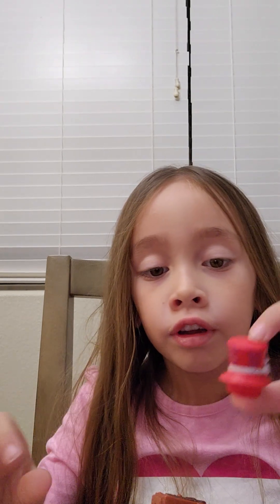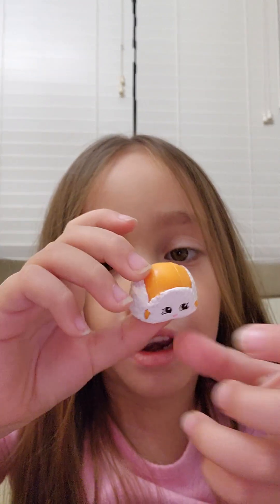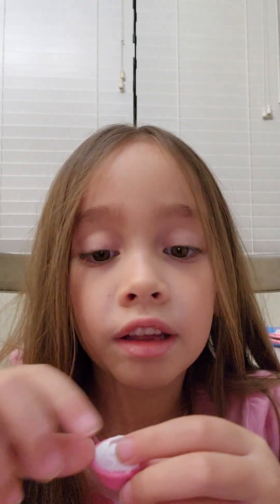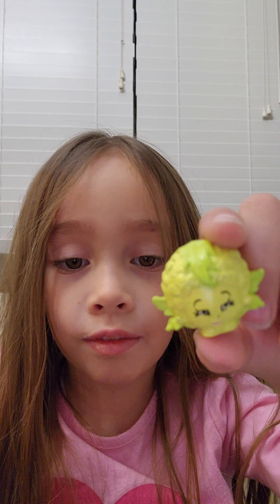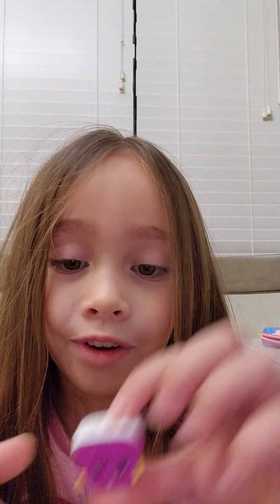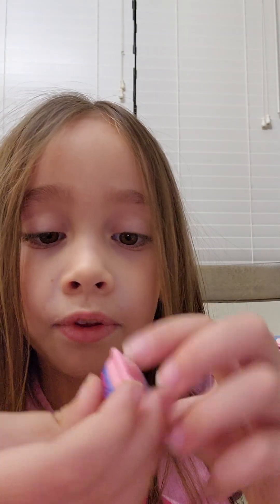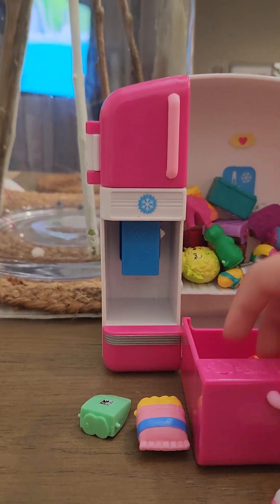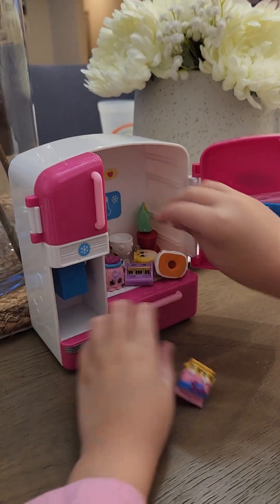Ellie, want to show her shopkins 🥰